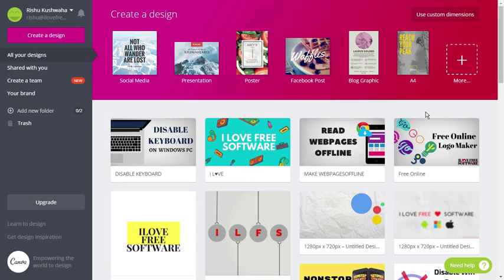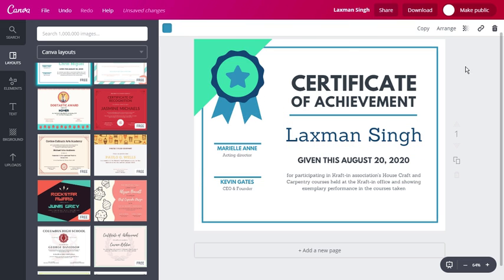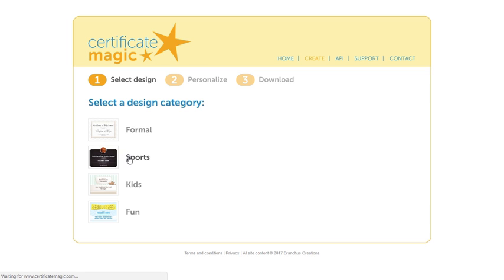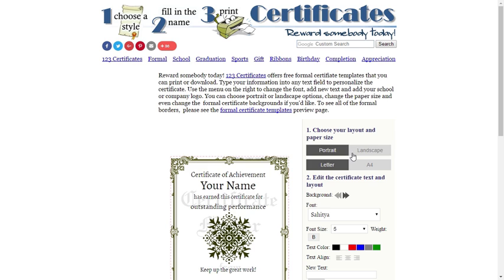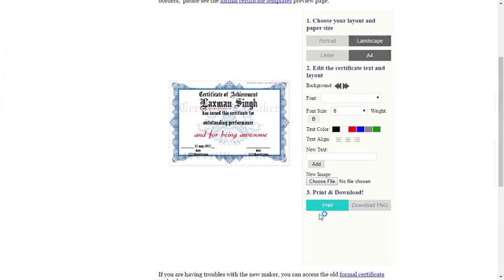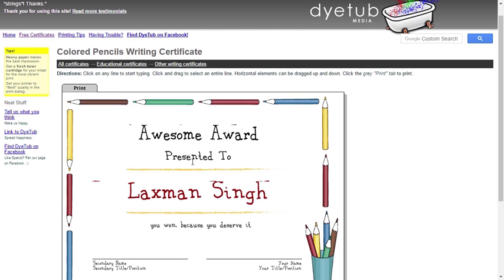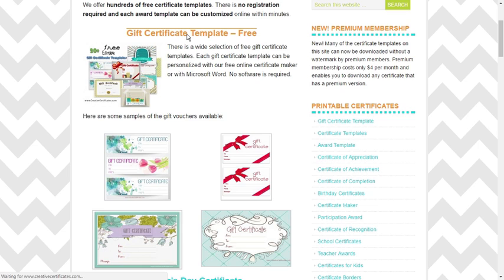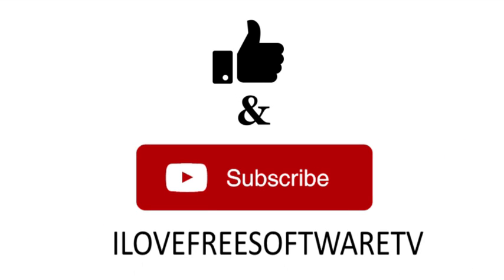5 Best Free Online Certificate Maker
Here's the latest list of 5 Best Free Online Certificate Maker.

Canva, which is highly popular among professionals for various purpose. This free tool comes with many certificate templates which can be easily personalized using its online editor. If you login into Canva and click on the Plus sign, you will see the Certificate Option under the Document section. Simply tap on it and choose any Free template from here. You can edited the entire template according to your choice and get an awesome certificate design. Once done, simply tap on the download button at the top and choose which pages you want to download and finally tap on Download.

Certificate Magic is another amazing online certificate maker. If you visit its official site, you will see the button get started now. Tap on it and you will be redirected to a page where you need to choose whether you want to create a Formal, Sports, Kids or Fun Certificate. Click on any of these options and you will see some cool certificate templates. Fill all the details and click on next. You will land on the Download Page. Just click on download and your designed certificate will be downloaded.

123 Certificates is another popular free online certificate maker that helps you generate printable formal certificates.   You can choose a template from Categories like Formal    School    Graduation    Sports    Gift    Ribbons    Birthday etc. By default there is a Formal Certficate Template on the Home Page, Edit it according to your need. It lets you change the font style, alignment, add new text, image, etc on the certificate. Once done, finally print it from here.

Dyetub is another Free Website to create online certificates. This too comes with a number of different category templates like Traditional, Educational, Scout, Family Reunion, sports, etc. Select any category and choose a template from here. Now you can edit the template with the desired certificate title, recipient name, description, etc. Once done, click on the Print button on the top to either print it directly or save it as a PDF file on your PC. Please note that this certificate maker requires Adobe Flash player.

At number 5  we have the Creative Certificates, which aims to offer Free printable Certificate design for Employees, Schools, Kids, Teachers and Sports. To create a Certificate design, Select any category and click on customize option of any template. The editor page will Open where you can edit and fill in all the necessary information. Once you have personalized the template, you can download it in PNG format.